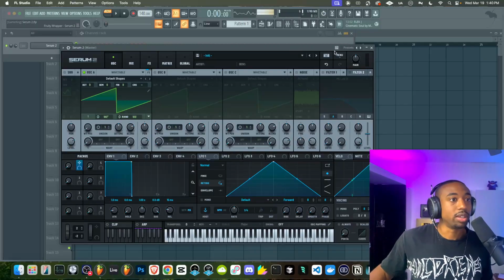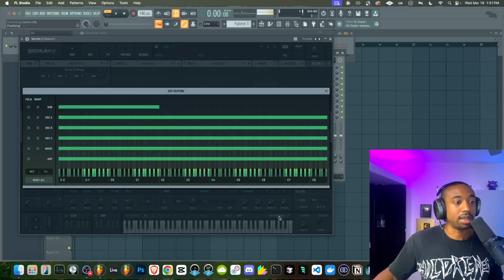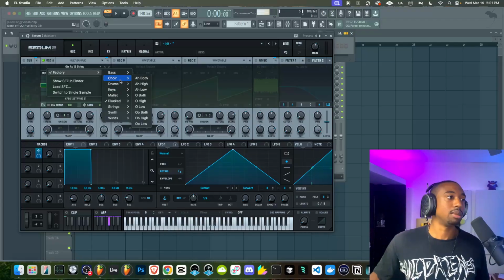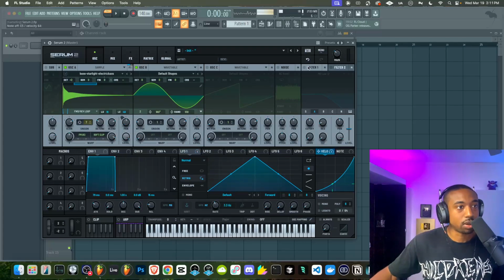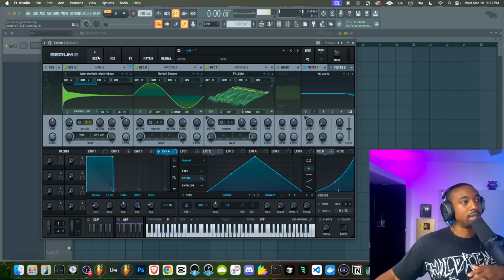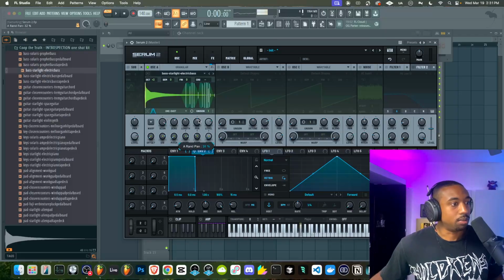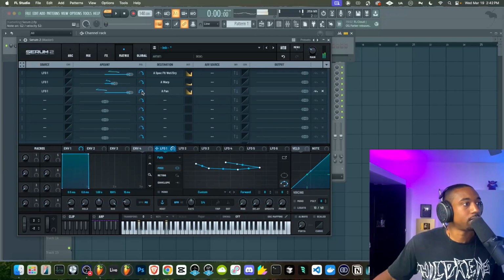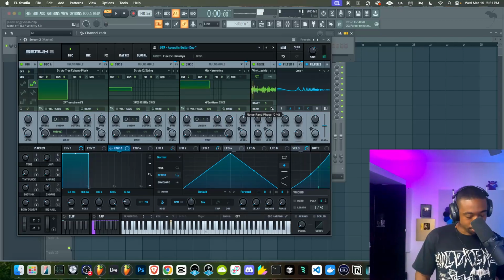Serum 2 EXPLAINED (by a music producer)